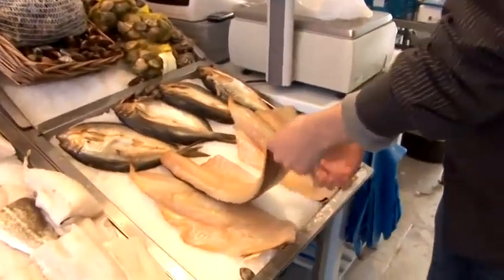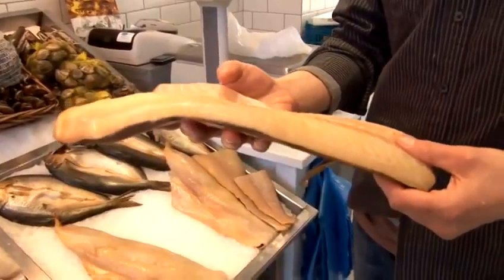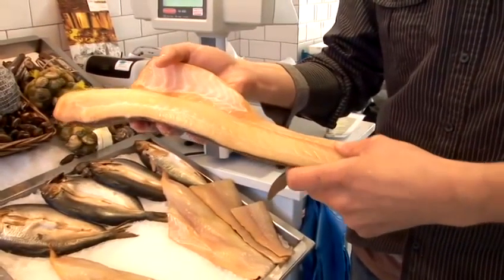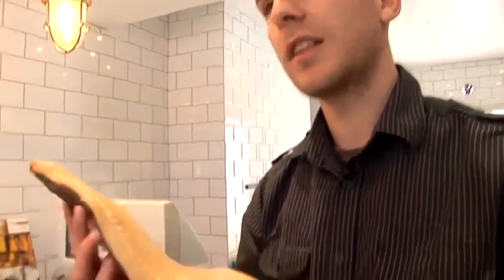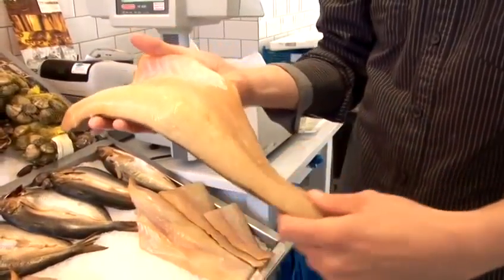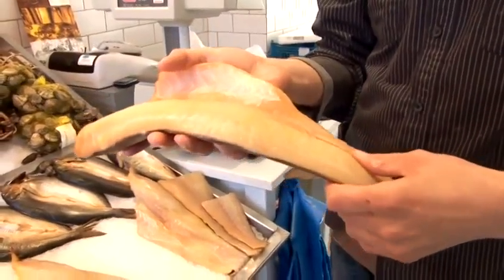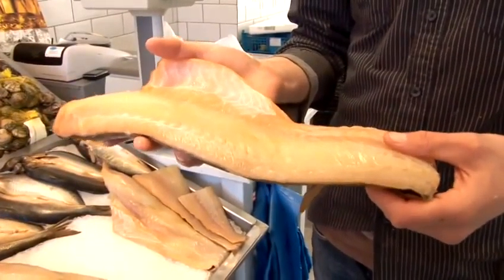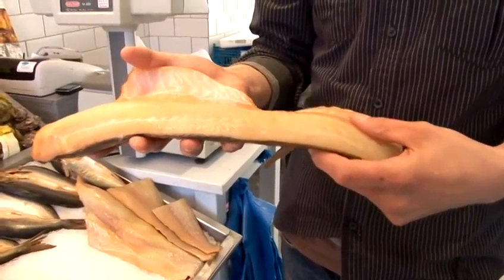How To Make Haddock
This guide shows you How To Make Haddock.